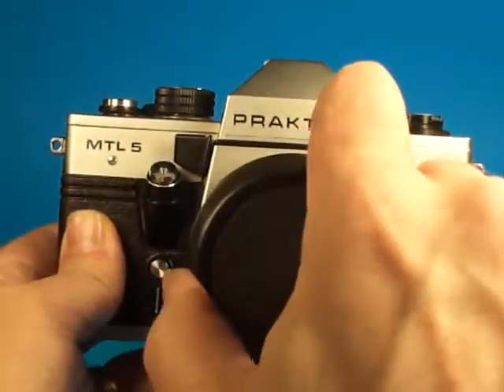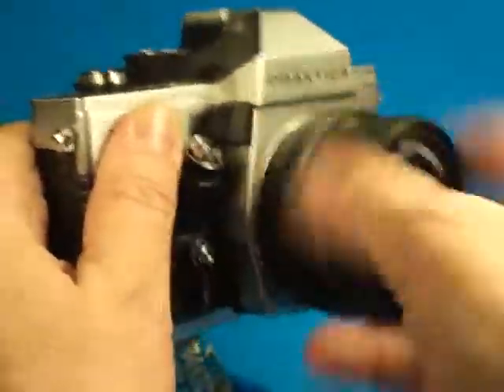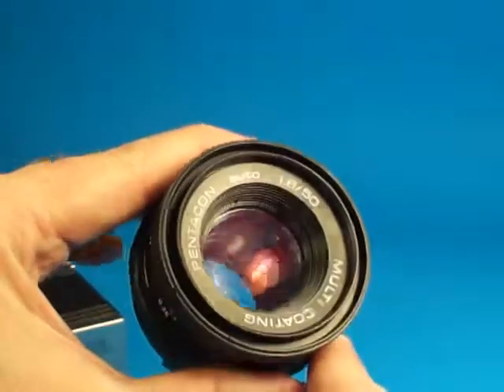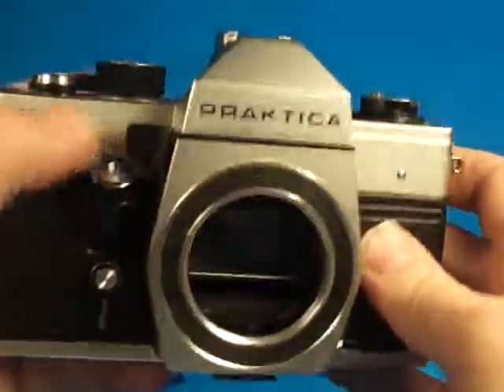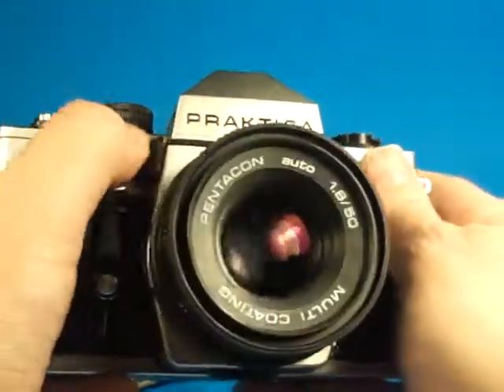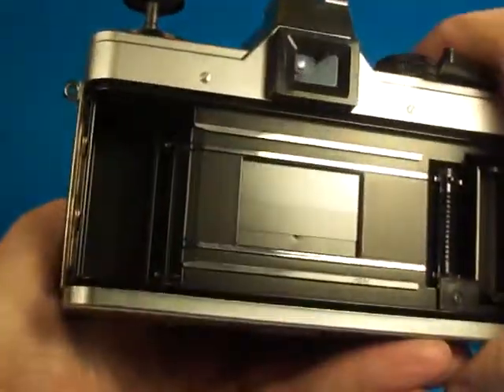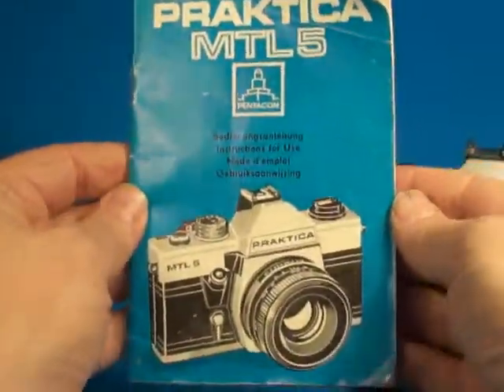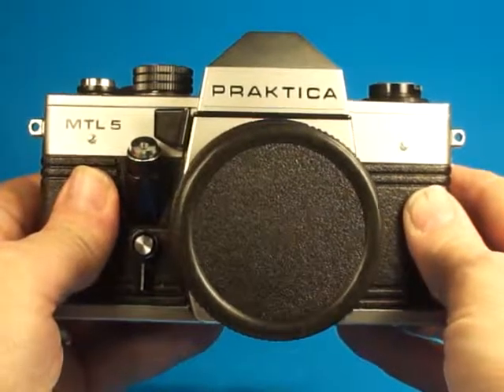Praktica MTL5 160124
Praktica MTL5 35mm SLR film camera overview